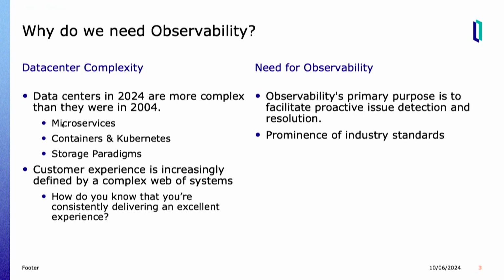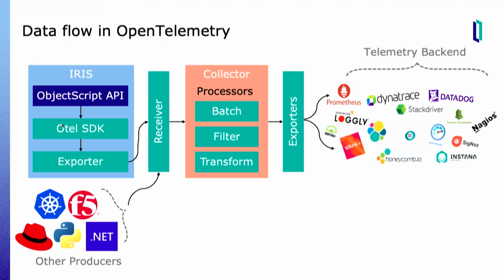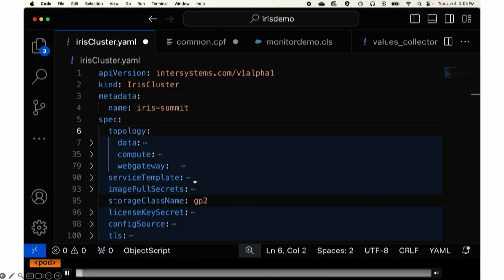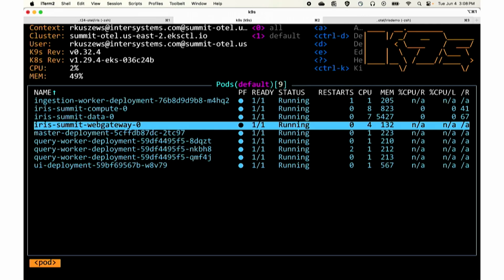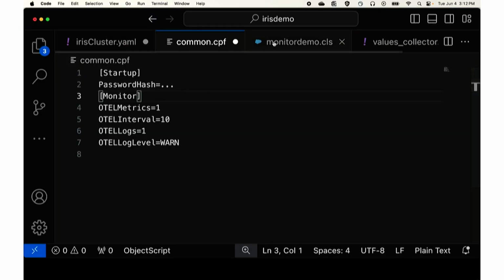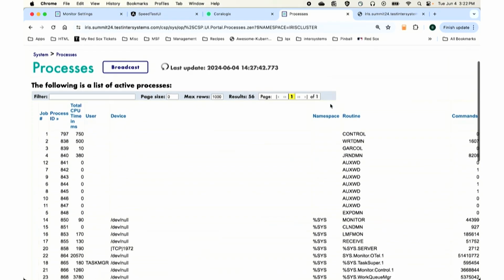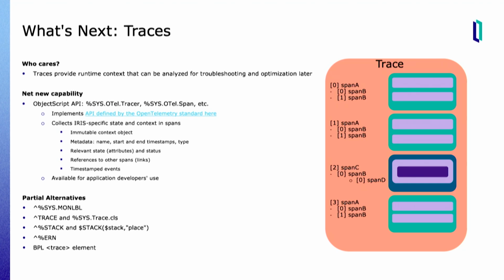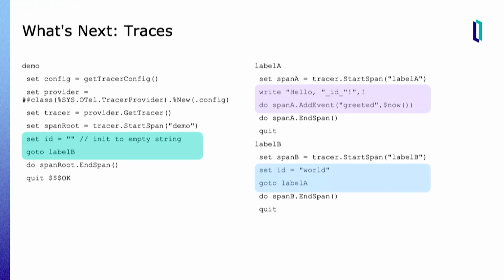Modern Observability with InterSystems IRIS & Open Telemetry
Learn about InterSystems IRIS's new ability to integrate seamlessly with industry-standard observability tools to gather and visualize your InterSystems IRIS metrics, logs, and traces.

Presenters:
🗣 Michelle Stolwyk, Director of Development, InterSystems
🗣 Bob Kuszewski, Product Manager, Developer Experience, InterSystems

💬 Questions?